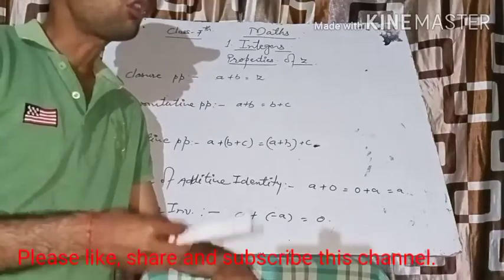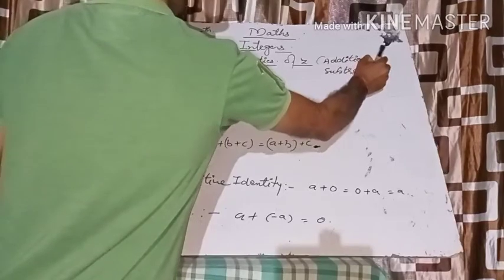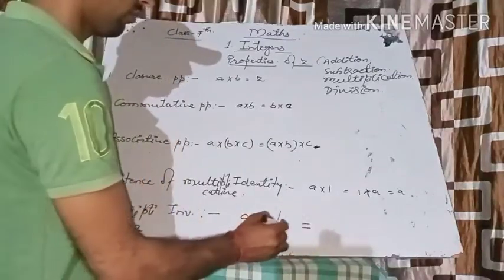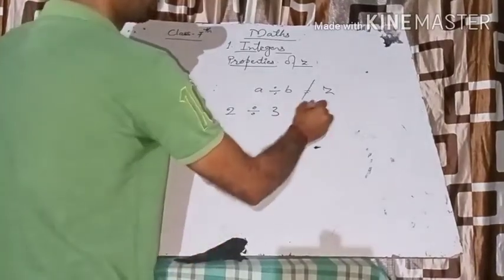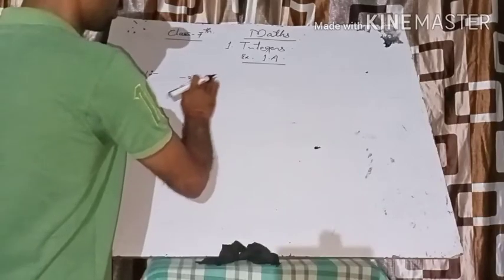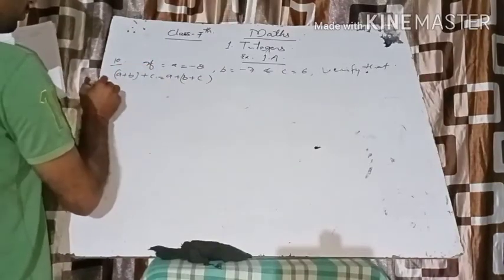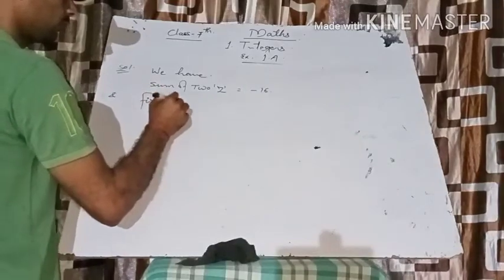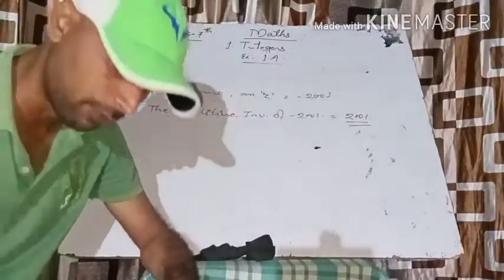Integers and it's properties.